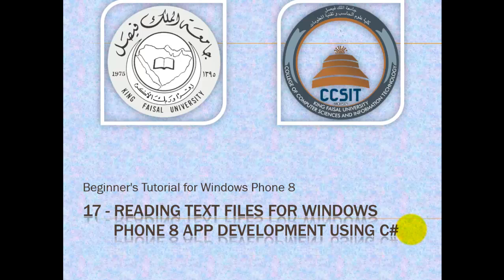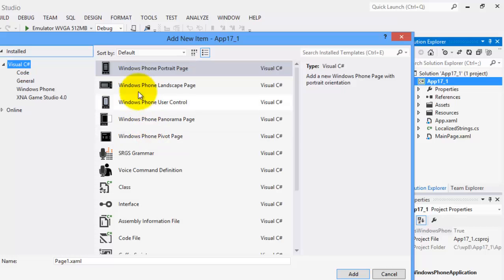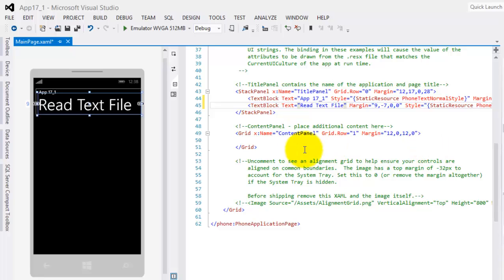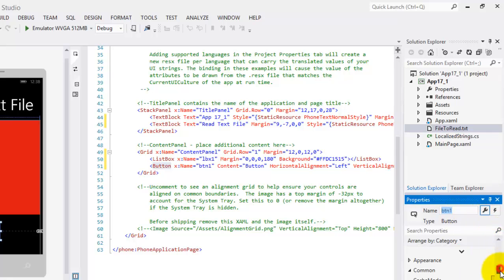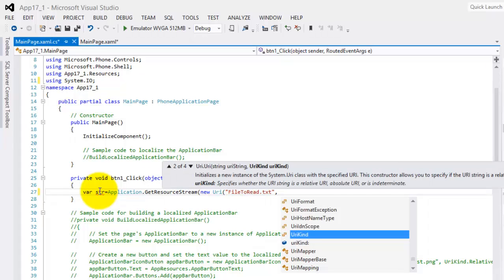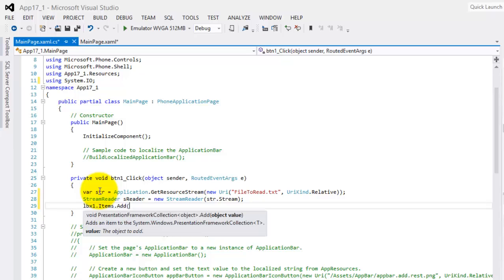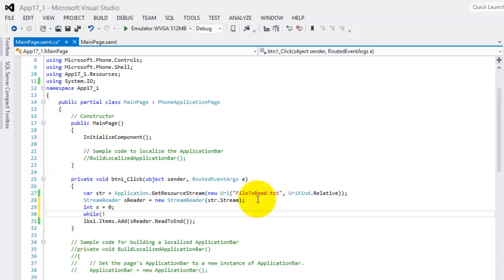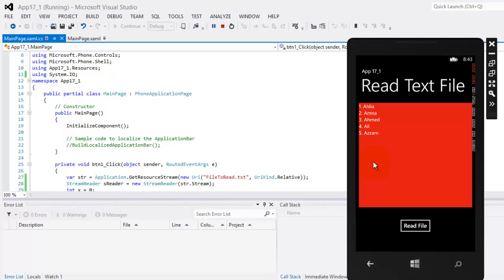Tutorial for WP8 - 17-Reading Text Files for Windows Phone 8 App Development Using C#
Students will learn how to read from a relative Text File and display the contents in a ListBox.